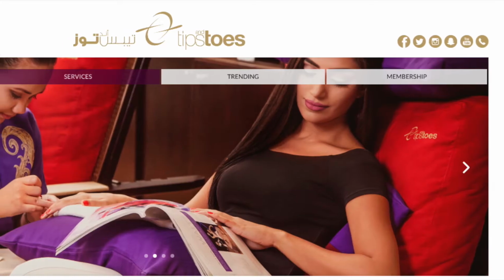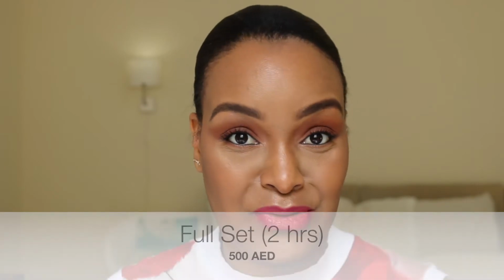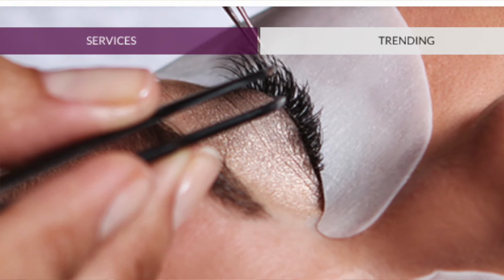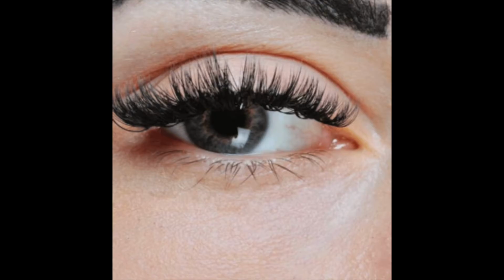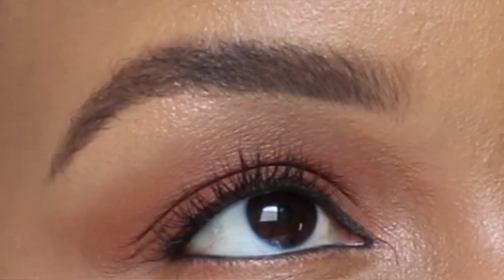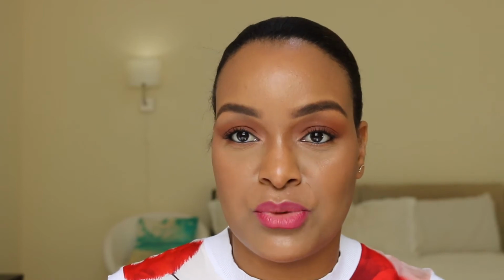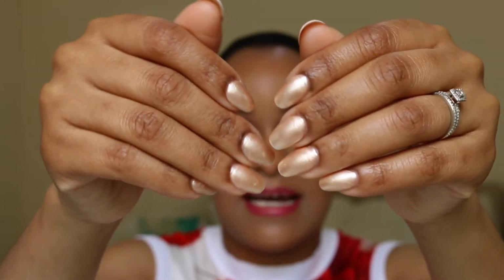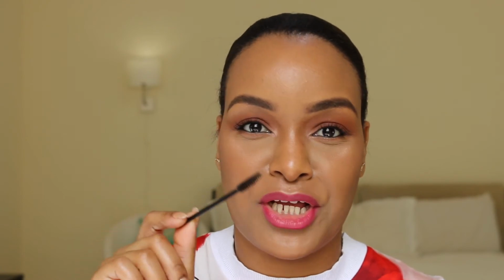Eyelash Extensions | My Experience | Cost | Pros n' Cons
Hello my lovelies, please grab a cup of tea/coffee/xx because it's a long one! Today I will be sharing with you my experience with eyelash extensions, the pros and cons, where I get them done and all that good stuff! I love reading them :)

Thanks for your support, you are such amazing beings!! I love you and God bless you!!

Until next time guys,
It’s Bye Bye!

Pictures included in this video were derived from the Tips and Toes Official

If you are in the area, please visit them and book your next appointment!